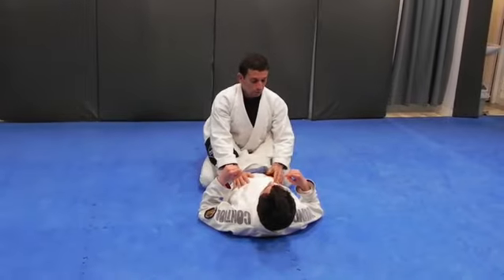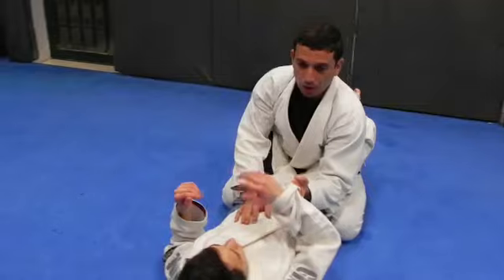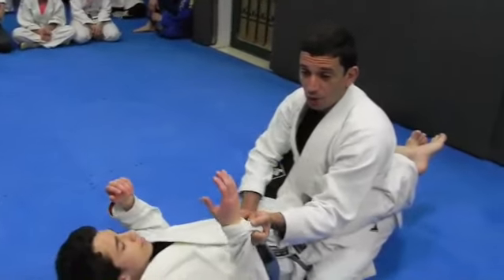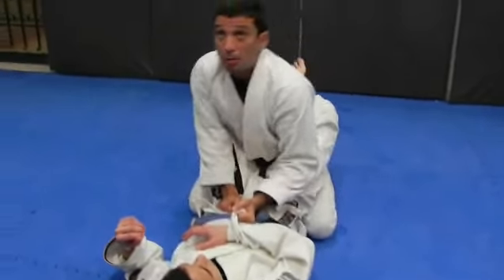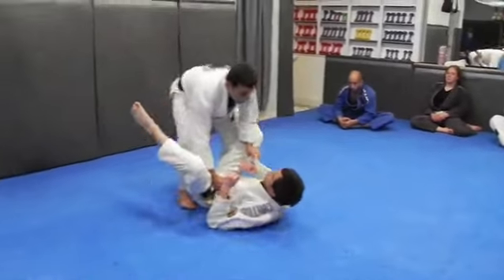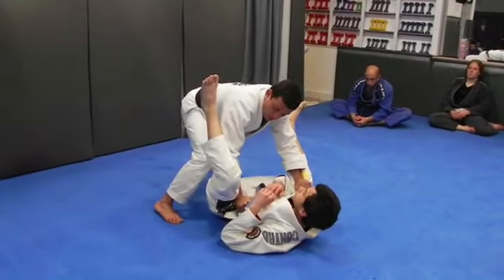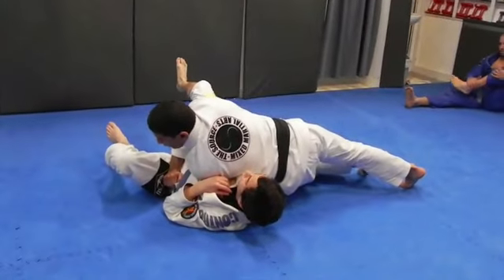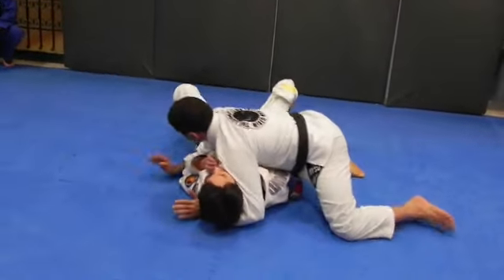passing the guard: first scenario